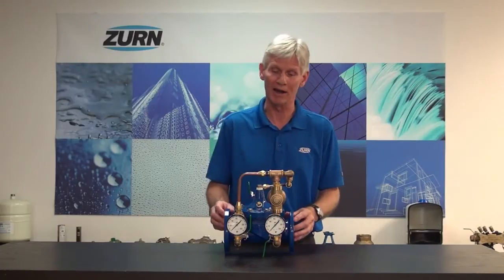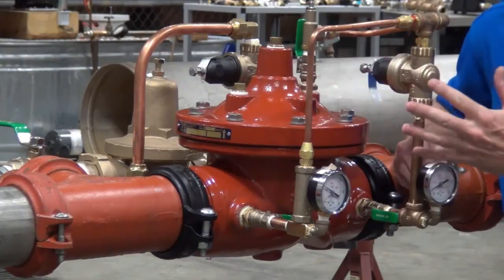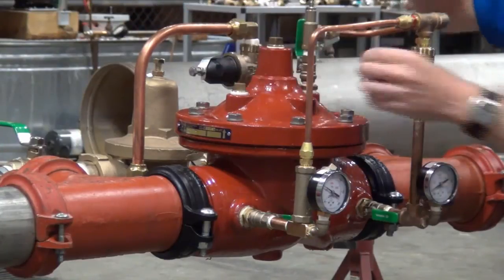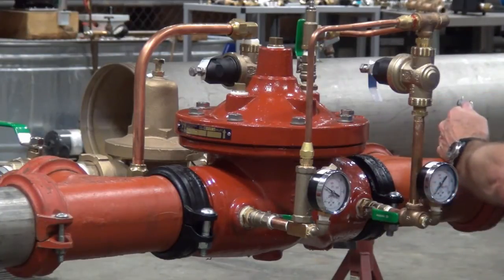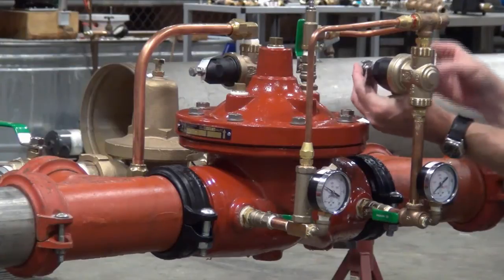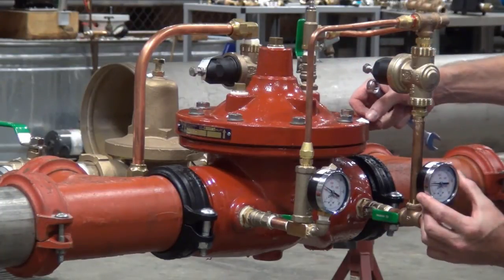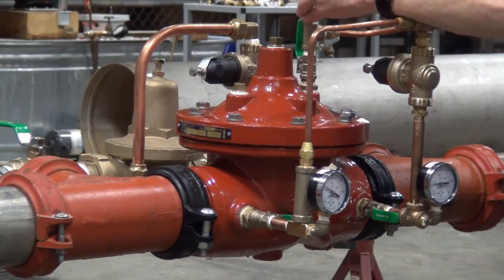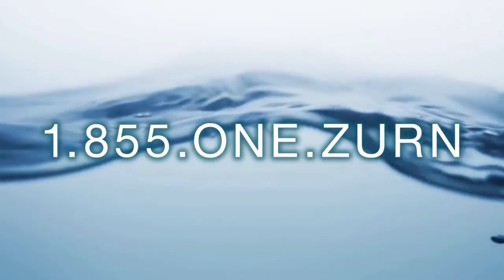Installing a Zurn Wilkins ZW209 Automatic Control Valves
Listen as our Zurn expert walks you through how to install and commission a Zurn Wilkins ZW209 Automatic pressure reducing control valve.